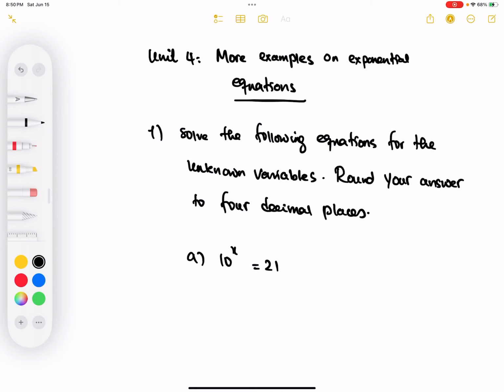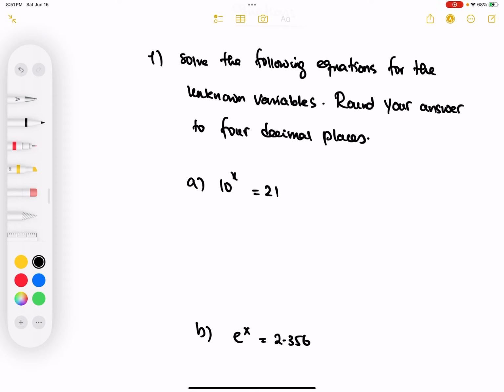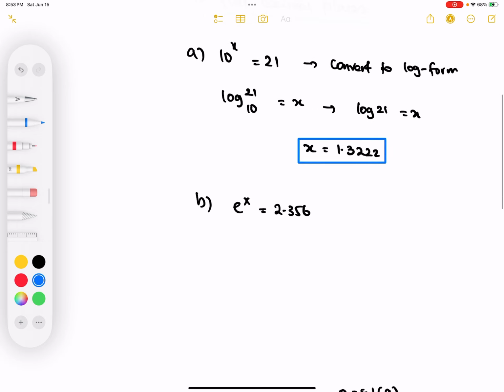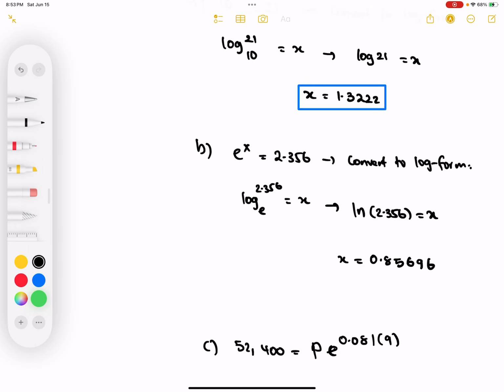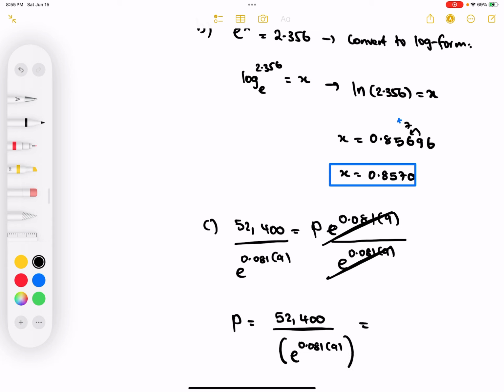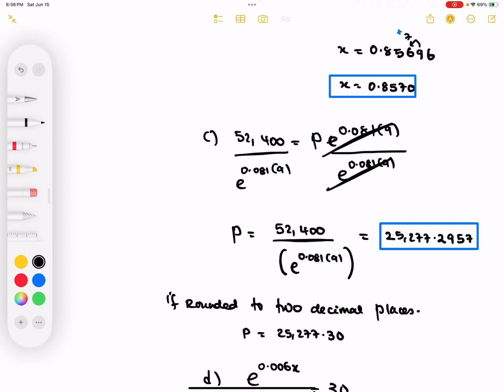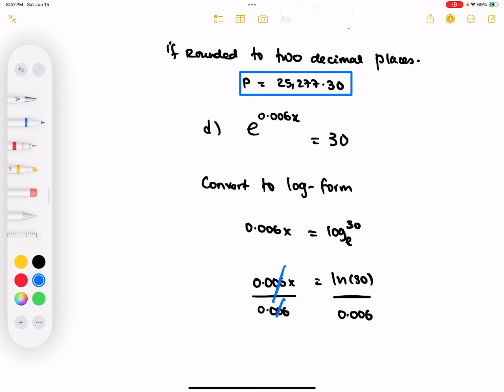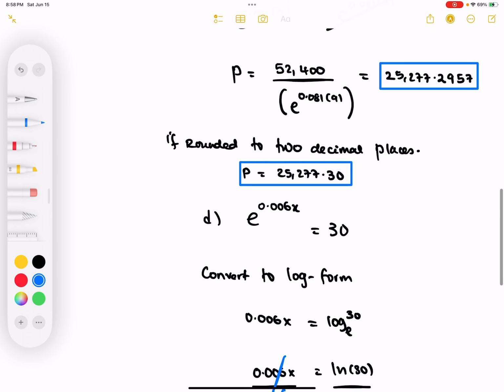More Examples of Exponential Equations: PART 2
In this video, we continue our exploration of solving exponential equations with additional examples. Building on the concepts covered in PART 1, we dive deeper into more complex scenarios and diverse types of exponential equations. You will learn advanced techniques and strategies to isolate the exponential term, apply logarithms, and simplify expressions effectively. Each example is broken down step-by-step to ensure a clear understanding of the process. By the end of this video, you will be equipped with a broader range of skills to confidently tackle challenging exponential equations.